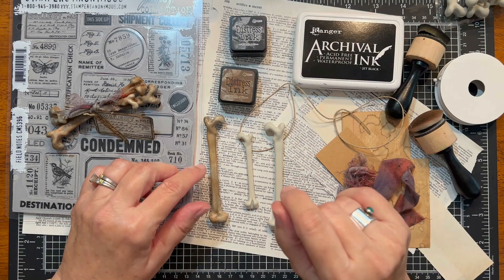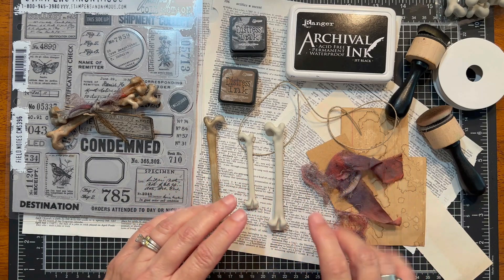Vintage Halloween Decoration - Bone Specimen Bundle - DIY Dollar Tree & Tim Holtz Craft Project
Today we are making DIY Halloween Bone Bundles to go with the Halloween Specimen Bottles we made together in our last video. We will be using the plastic bones I picked up from Dollar Tree, doing an aged technique, and making the vintage Specimen hang tag labels with the Tim Holtz, Field Notes Stamp Set. The bone bundles are such a great compliment to the specimen bottles, and I can't wait to incorporate them into my Halloween tiered tray decor this year!

Supply List:
Dollar Tree Plastic Bones Set
Tim Holtz - Field Notes Stamp Set -
Ranger Archival Ink in Jet Black -
Tim Holtz Distress Oxide Inks including Walnut Stain, Vintage Photo and Black Soot -
Alcohol Inks - I used DIY Alcohol Inks and will link that tutorial video below. Ranger also makes a nice line of premade alcohol inks.
Card Stock & Paper Scraps
Ribbon & Twine
1/8" Tiny Hole Punch -
Cheesecloth -
Art Glitter Glue -
Cutter Bee Precision Fussy Cut Scissors -

♥ I have included links to my favorite Amazon craft supplies. You don't pay more for the products, and I earn a small commission as part of the Amazon Associates Program that I can invest back into supplies for our weekly craft tutorials. ♥

♥ Vintage Craft & Chat - Join me LIVE every Thursday at 11 am PST/2pm EST for Junk Journaling Tutorials, Paper Crafting Projects & Vintage Style Holiday Décor. Crafts I love to make, and I think you will too. Supply lists are always included in the description for you to craftwithme during the livestream or enjoy during the replay.

Don't forget to tag me on Instagram if you create some of your own Halloween Bottles. I would love to see them and get inspired by you too!